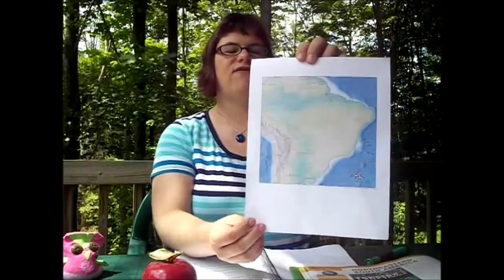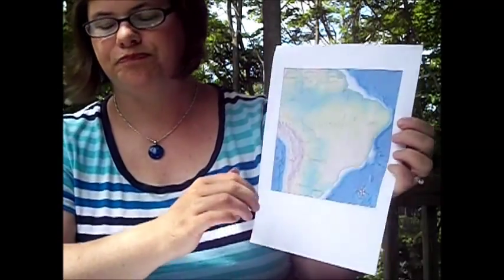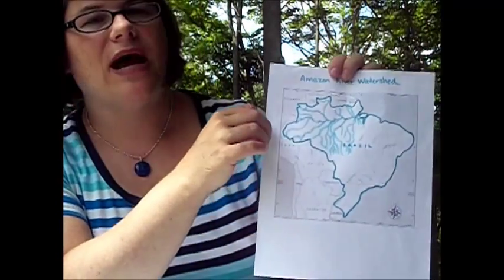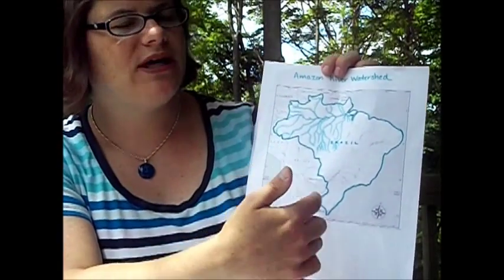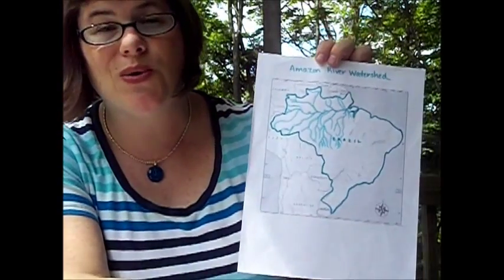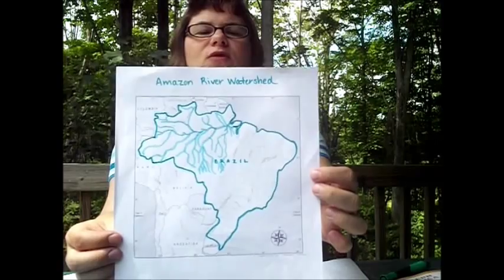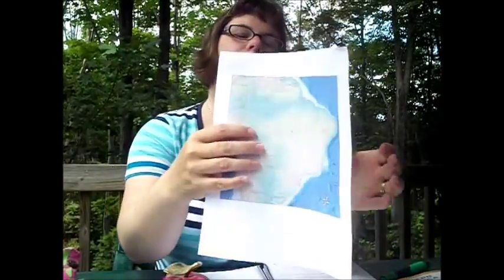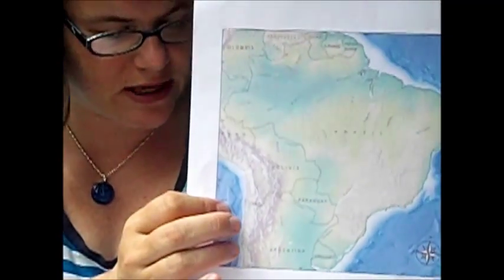Brazil Homeschool Geography Lesson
This is one lesson in the Geography Quest series at Blog, She Wrote. Join in for these short geography adventures based on seasons, landmarks, geology formations, etc.